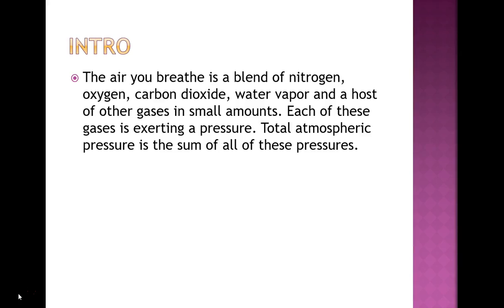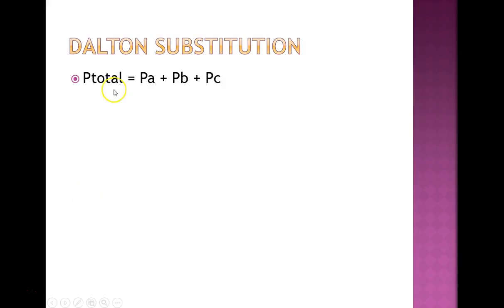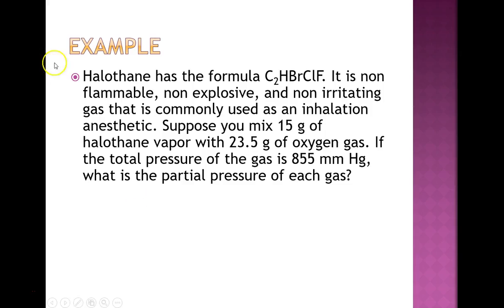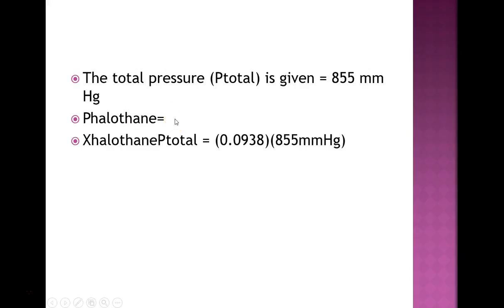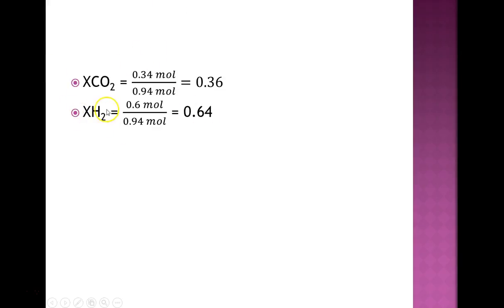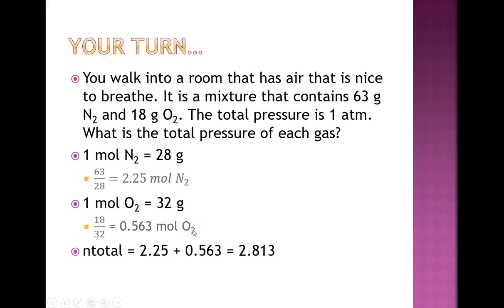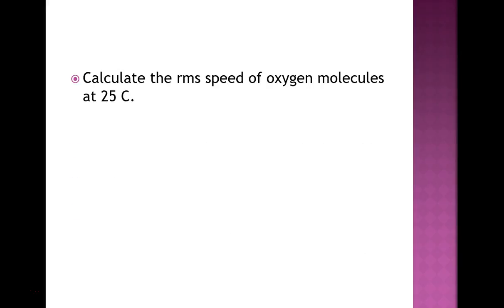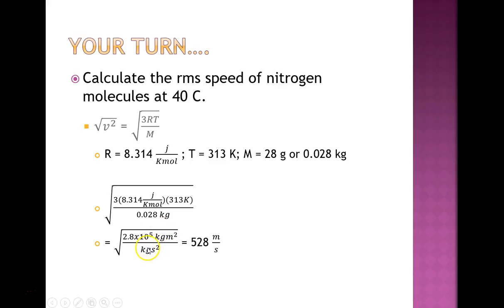Dalton and RMS